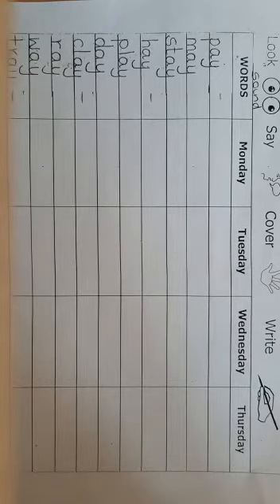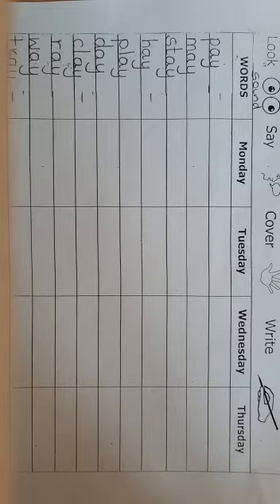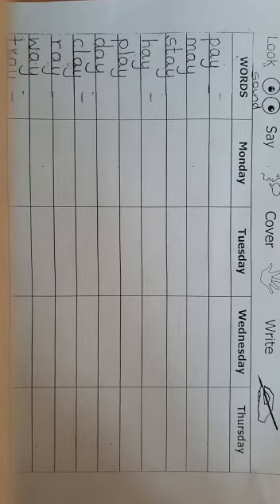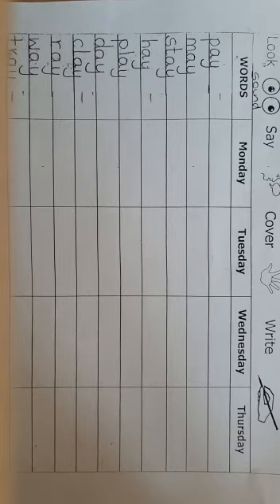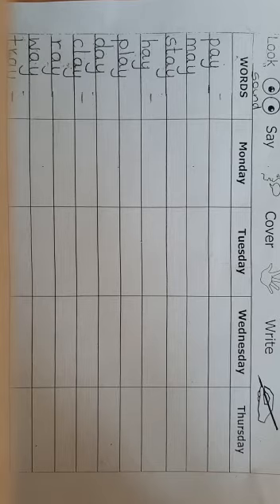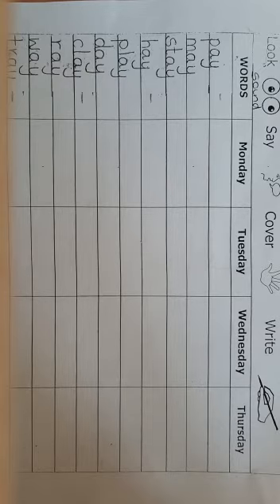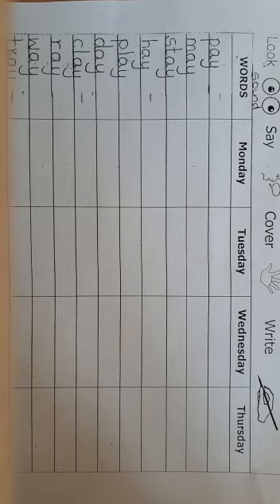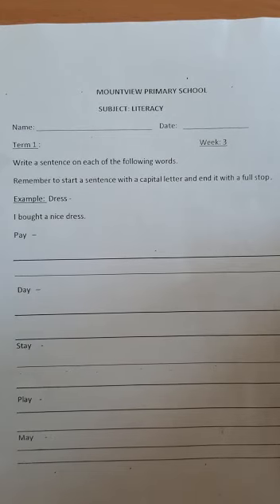Year 1 Week 3 English Monday